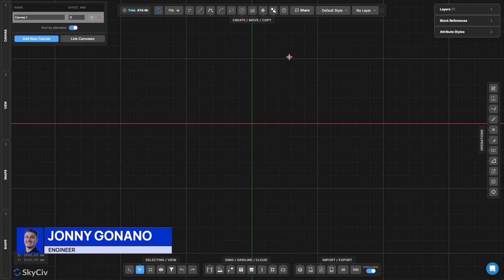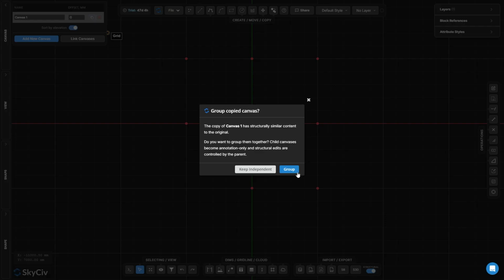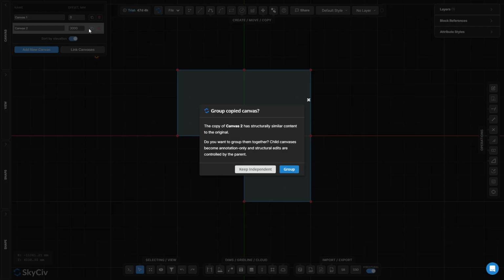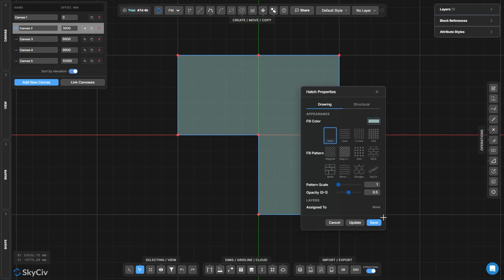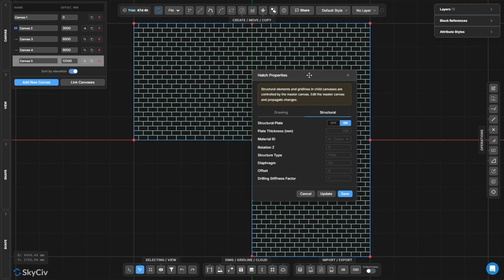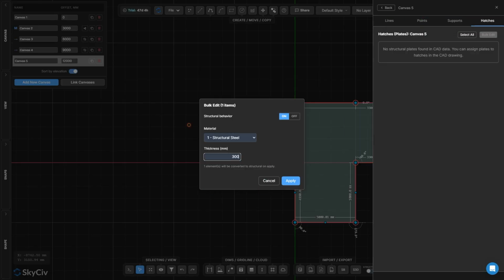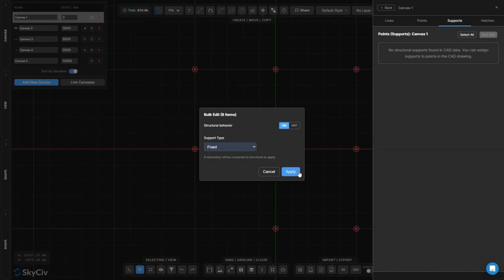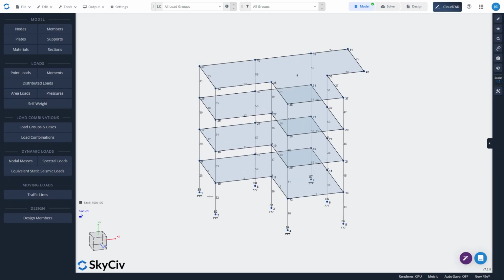Canvas Management in CloudCAD | Levels, Elevations & Multi-Storey Modelling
Learn how to use CloudCAD's Canvas system to organise drawings, create multiple levels, and build multi-storey structural models.

In this tutorial you'll learn how to create and manage canvases, duplicate levels, set elevations, and understand the difference between independent canvases and grouped Master/Child canvases for repeated floor layouts.

Topics covered:
- Creating and managing canvases
- Duplicating floor levels
- Setting elevations
- Master and Child canvas groups
- Multi-storey modelling workflows
- Structural modelling best practices
- Preparing your model for S3D export